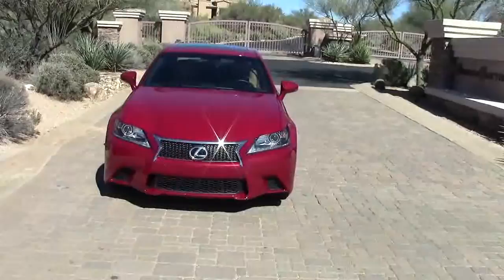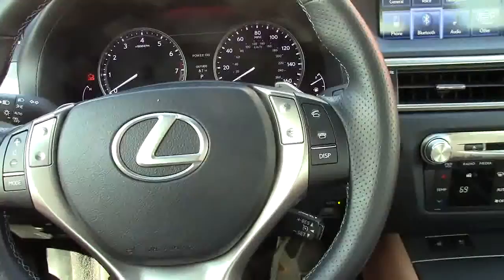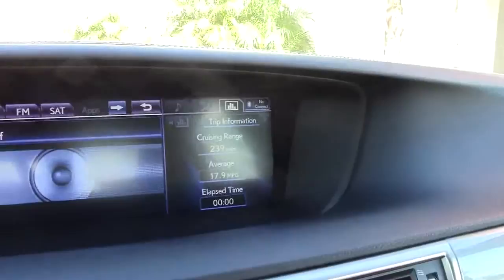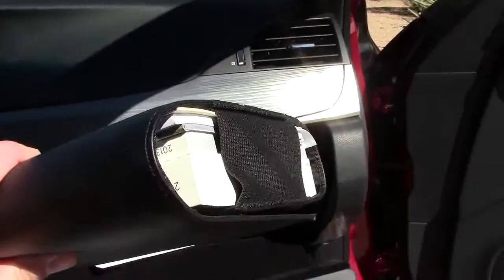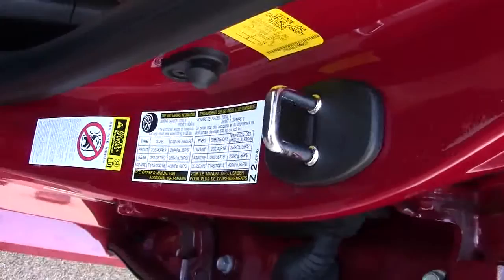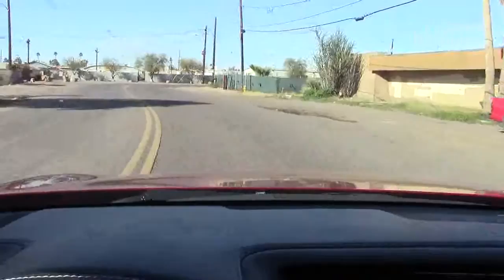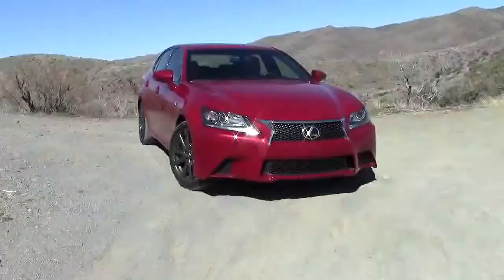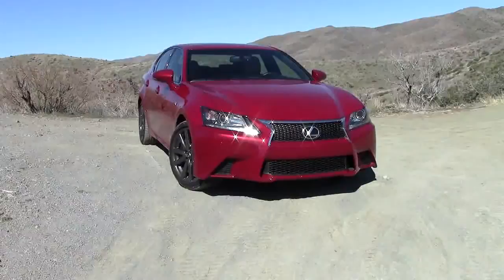2013 Lexus GS350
2013 Lexus GS350